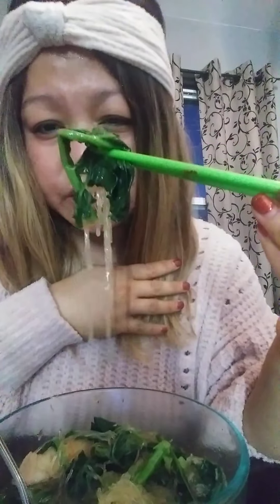veggies soup today 😋